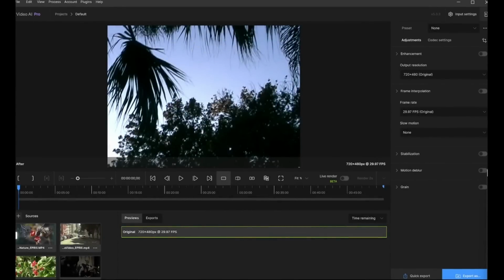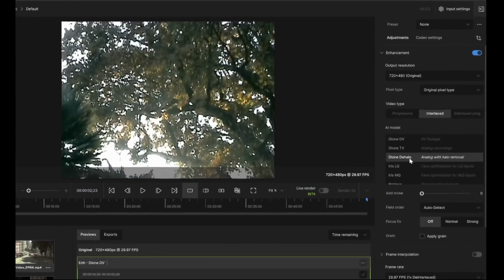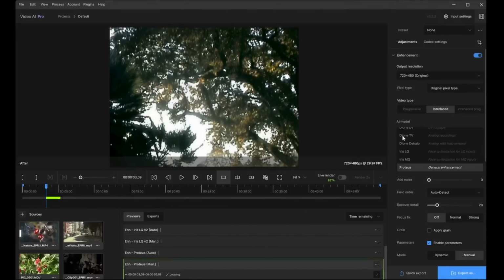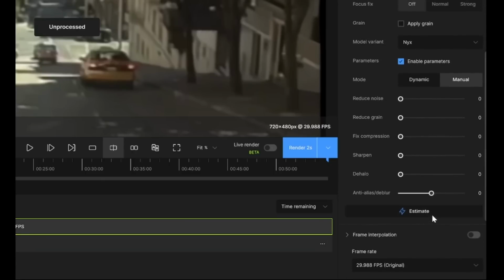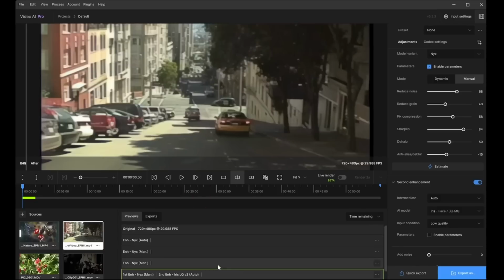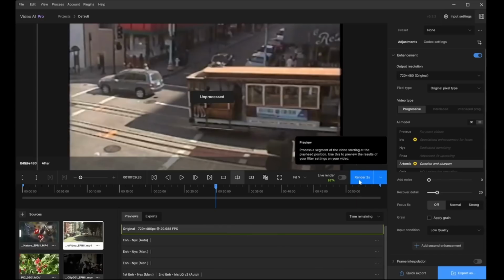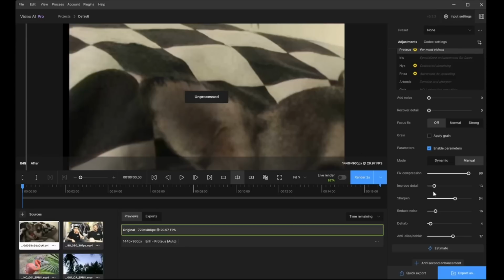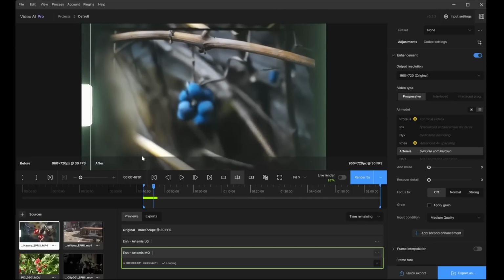Video AI Tutorial - Turn VHS footage into HD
Join our Product Manager Erasmo in learning how to enhance interlaced, interlaced progressive and progressive VHS/VHS-C with a few of our AI models.

Quick Summary Breakdown:
00:00 Intro Graphic (Same one used from the video update for 5.3.0)
00:26 Tutorial Introduction
00:45 Interlaced- Dione DV, TV, Dehalo
03:59 Interlaced- Iris LQ/MQ & Proteus
08:27 Interlaced Progressive- Dione Robust & Dione Robust Dehalo
09:23 Progressive- Nyx & Iris
17:17 Progressive- Artemis
20:20 Progressive- Proteus
23:47 *Bonus 8mm- Artemis
26:49 Tutorial Conclusion
27:17 Graphic Outro (Same one used from the video update for 5.3.0)